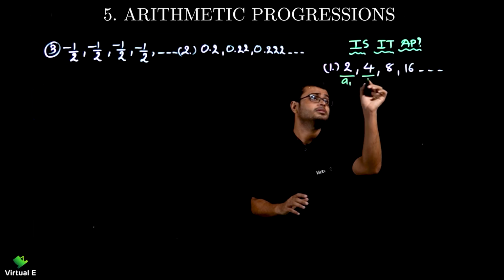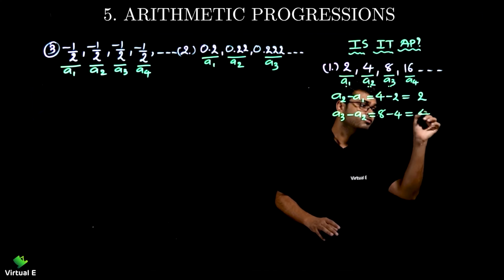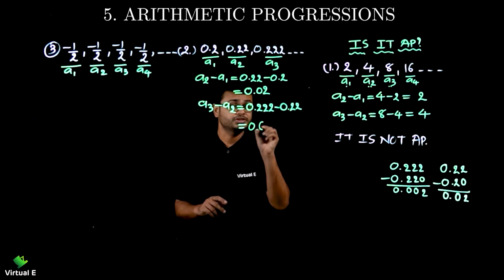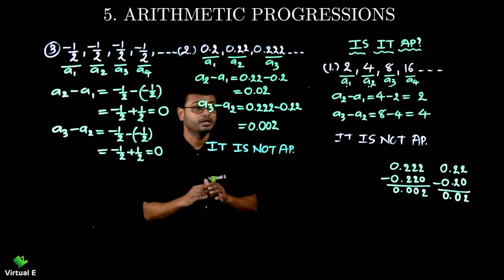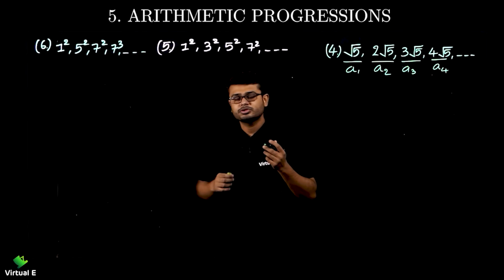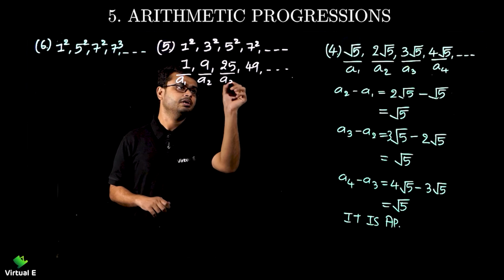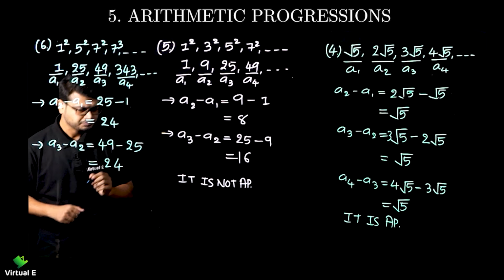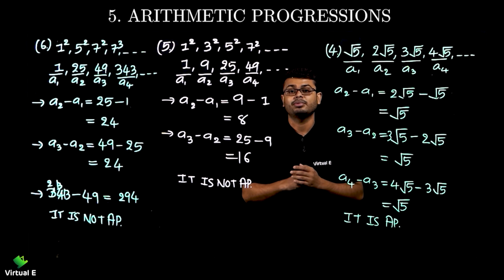Class 10 Maths Chapter 5 | Arithmetic Progressions | 3 - Verify AP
Topic covered in this video of Arithmetic Progression for Maths of Class 10 CBSE is Verify AP

Class: 10th
Subject: Mathematics
Chapter: Arithmetic Progression

Topic Name: Verify AP
Topics Covered in This Video: Verify AP